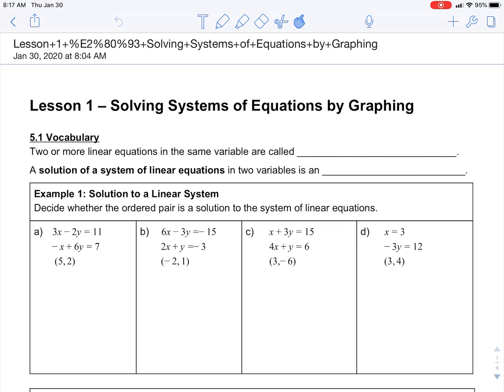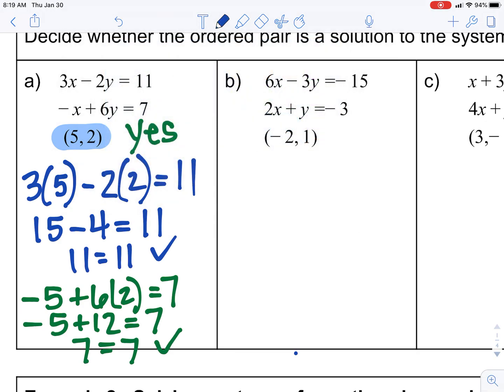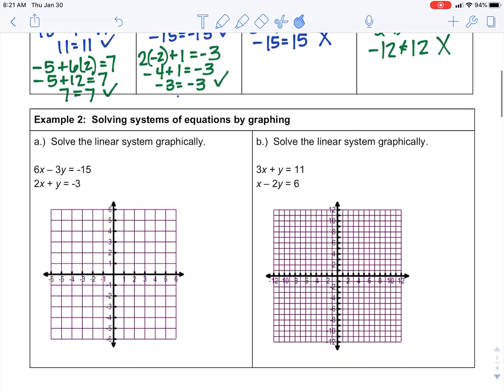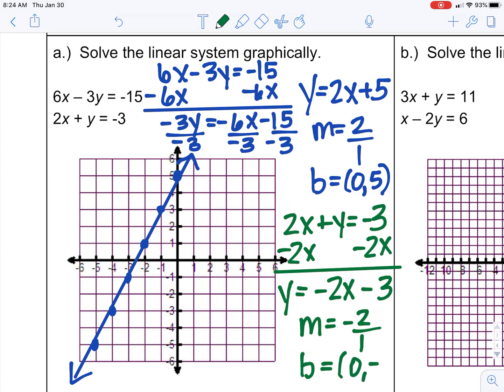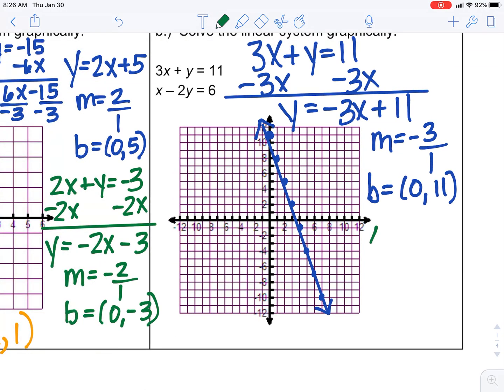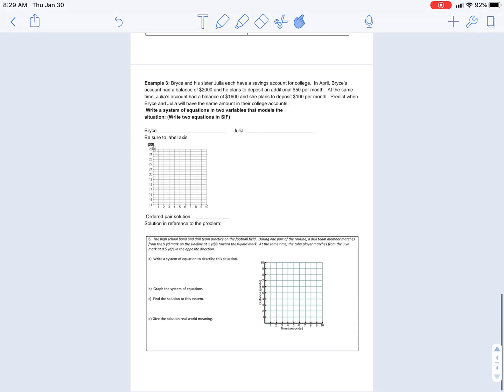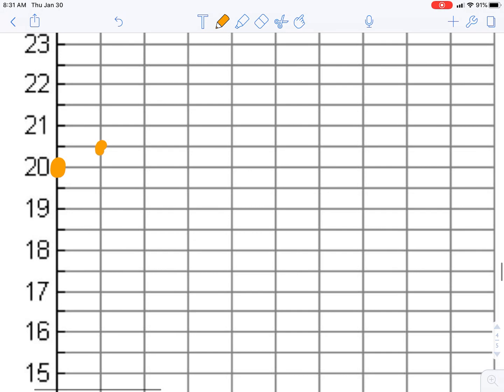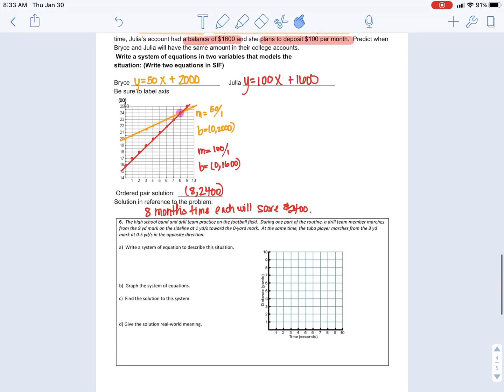intro systems graphing